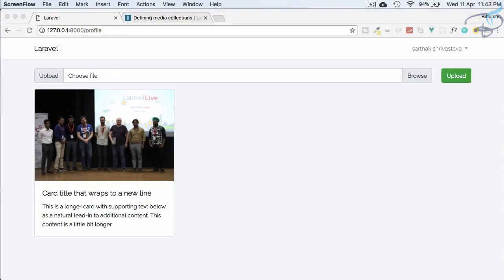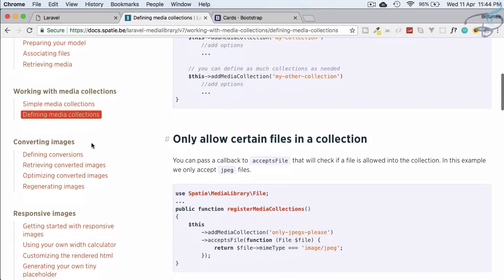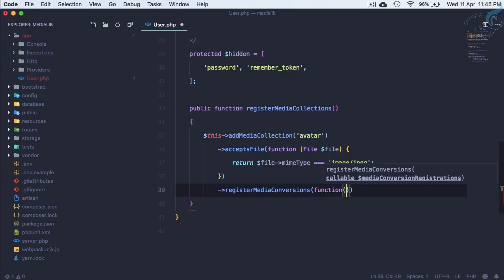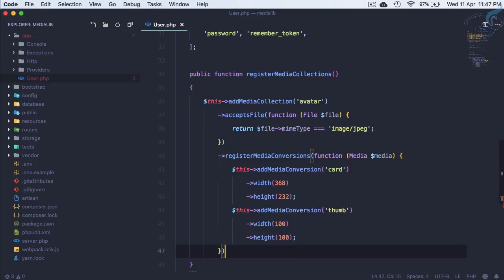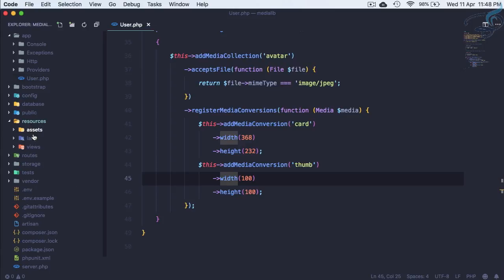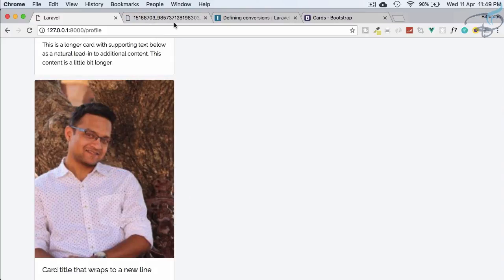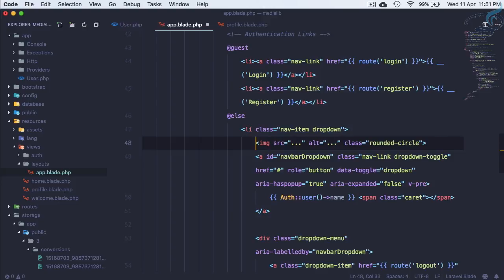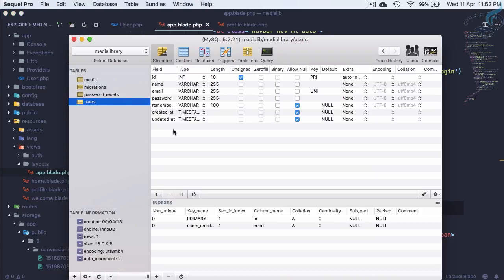Spatie Laravel Media Library - Media Conversion to different dimension #5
Convert image to different media dimension with Media Conversion
Manage Your Media, Image, video, file on Laravel with Spatie's Laravel Media Library.

FOLLOW ME

--- QUESTIONS? ---